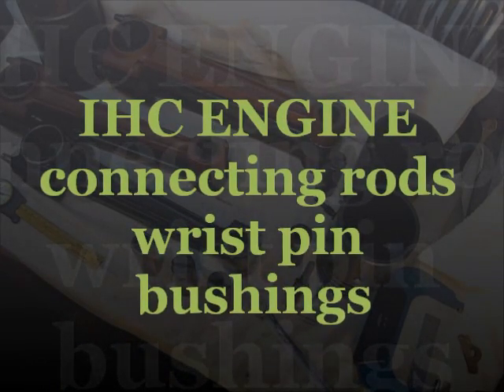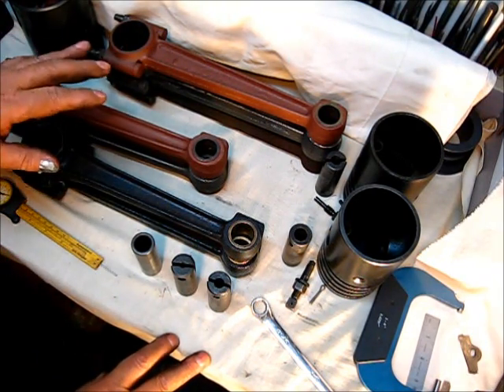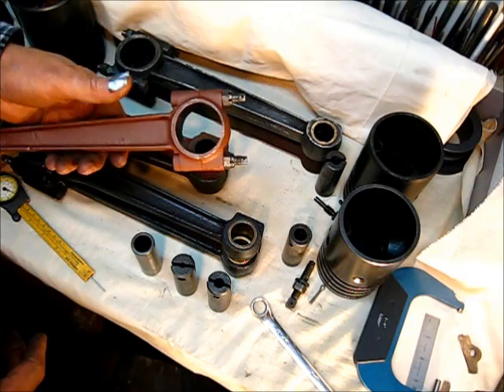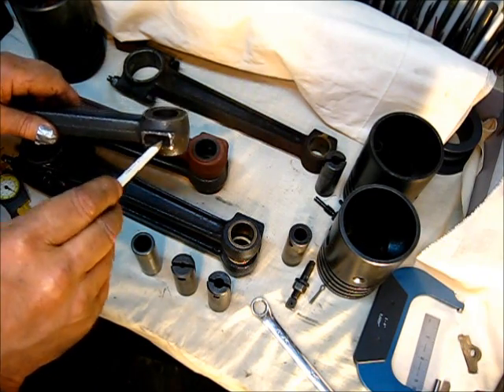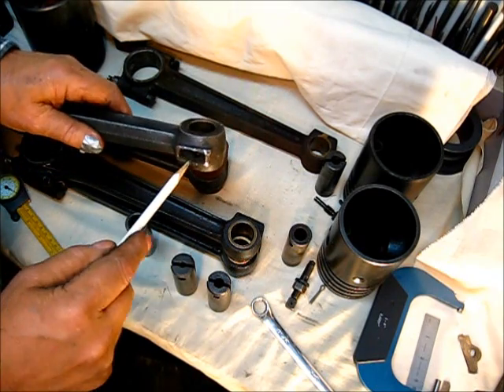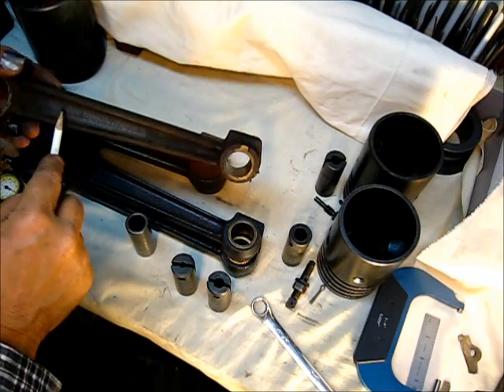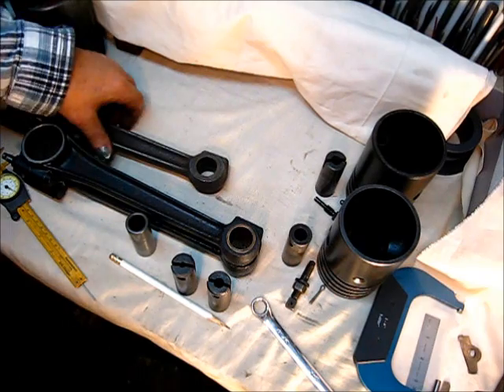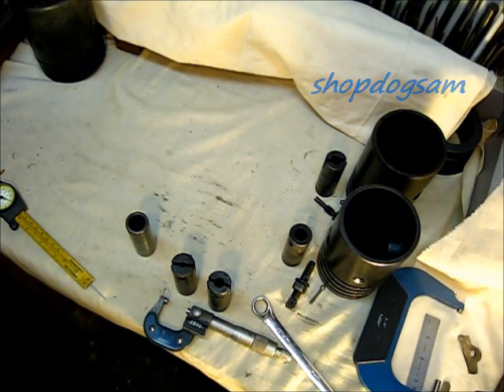IHC ENGINE / rods and wrist pin bushings explained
,, What?, another side trip, no, just more than one part to talk about,, connecting rods, piston pins, wrist pin bushings,,,, answering questions, talking about the differences between the two styles of rods that will be found in the McCormick-Deering flywheel engine, type "M", 1-1/2 hp, made by the International Harvester Co (ihc), (this is not a hit and miss engine) both types of rods will fit the ignitor or sparkplug models,, leave a comment, subscribe, pass it on, to be continued,